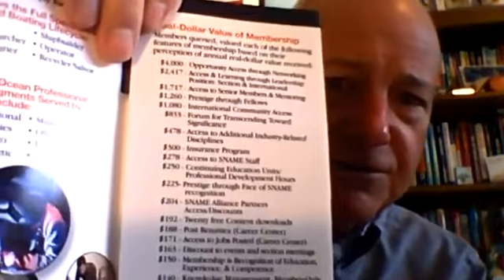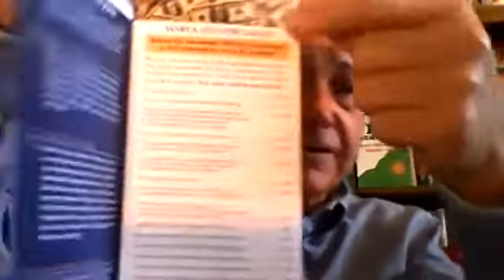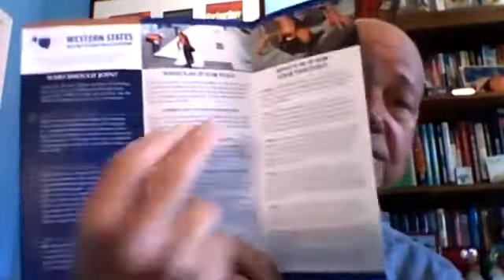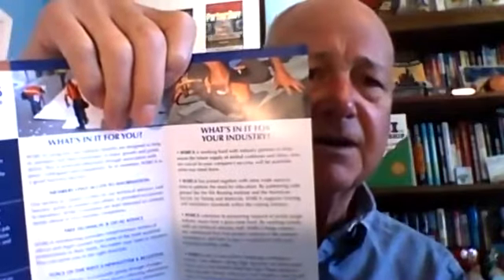Grow Your Membership, Prove Your Value, with Ed's Member ROI Recruitment Brochure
It is simple and easy to create a member recruitment tool that can be used by:
1. Your Member Recruitment Evangelists
2. Your Membership Marketing department
3. Membership retention department
Develop this simple brochure that answers most questions prospects might have. The brochure explains the value that is only available through membership. This concise tool will greatly aid your organization in growth. Want the template (no charge)?